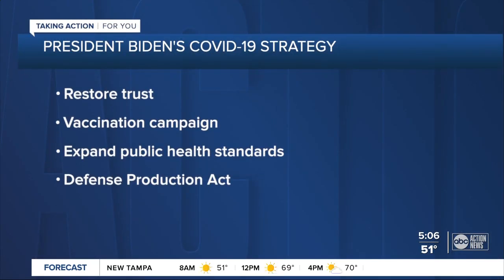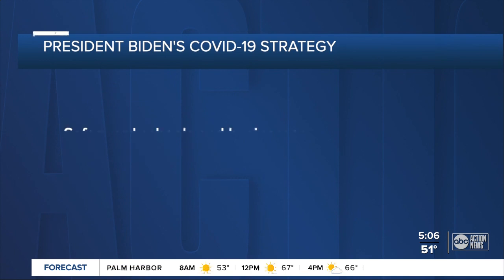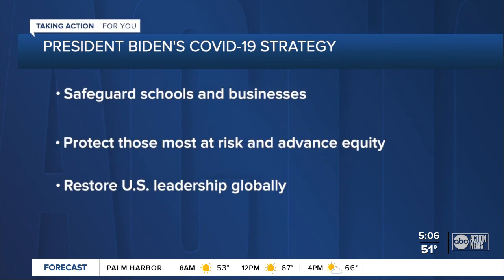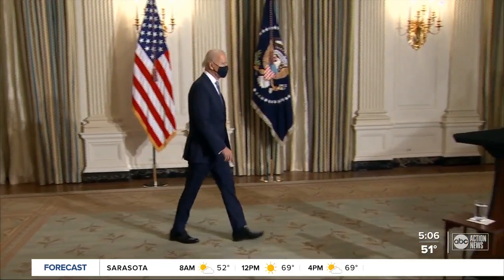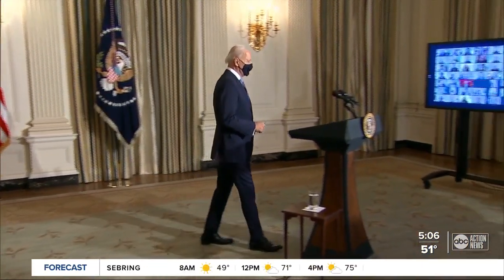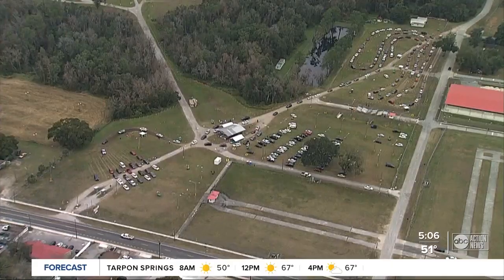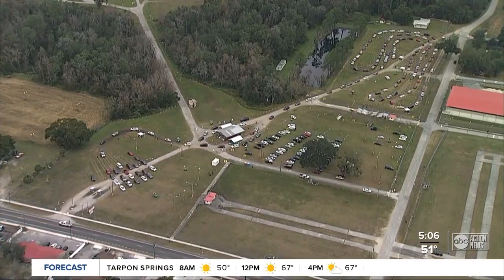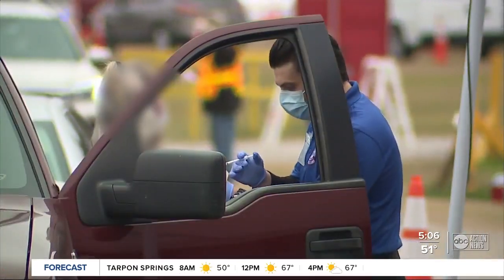President Biden to sign executive orders on COVID-19 today